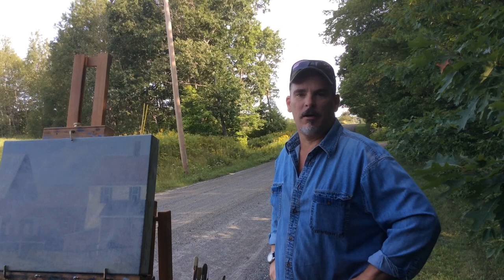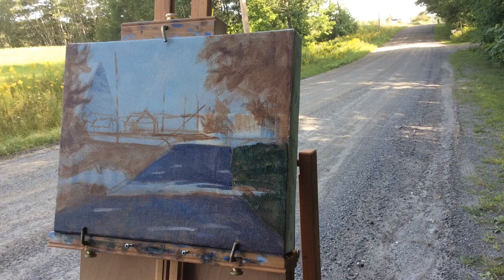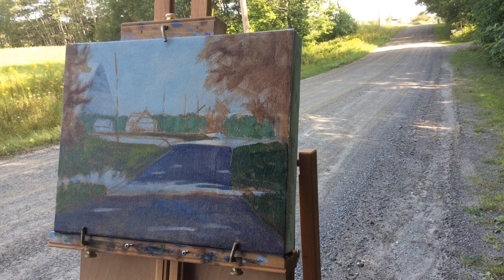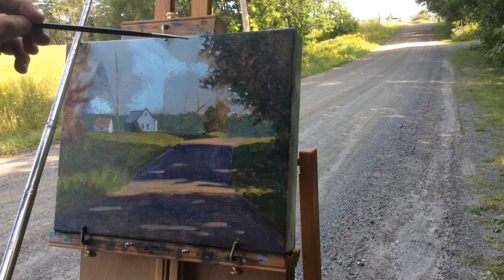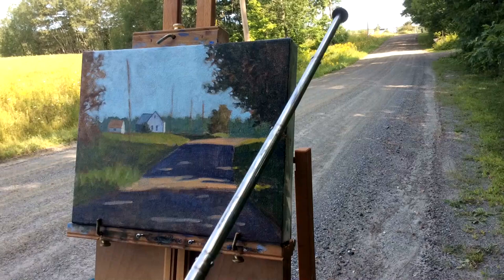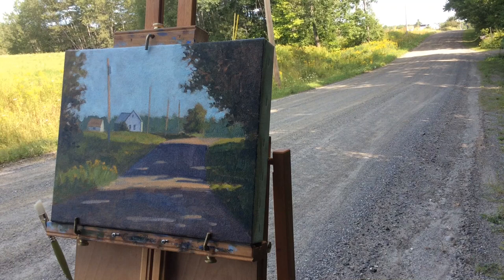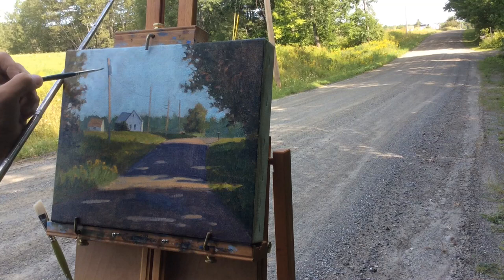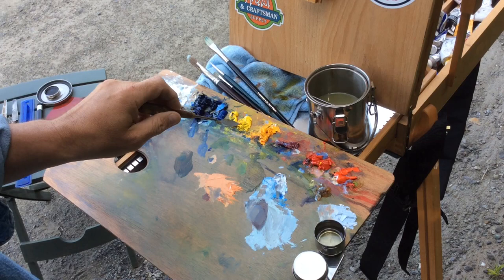Plein air painting demo - "Junction Road"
A must see video that explains how I do a plein air painting of a landscape. This oil painting has me working on canvas. Normally I do my plein air work on panels, but lately I've been having fun with canvas. I like the brush drag is gives. I used a split primary palette in this piece. Questions?...leave them in the comments.